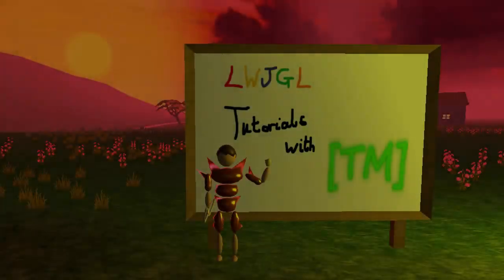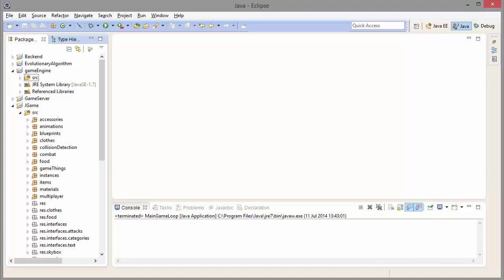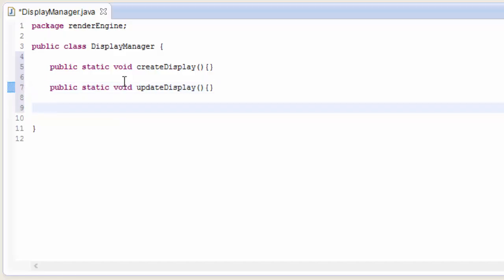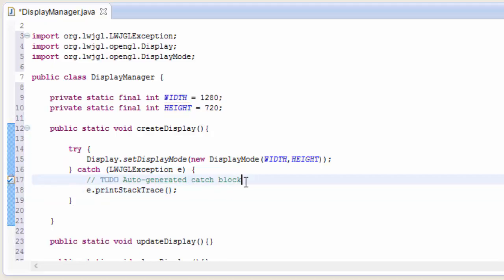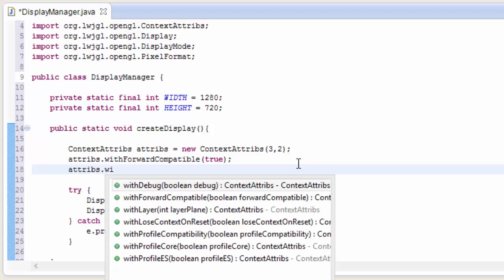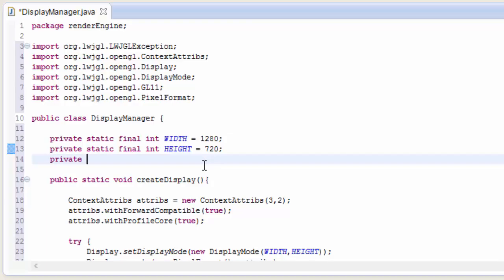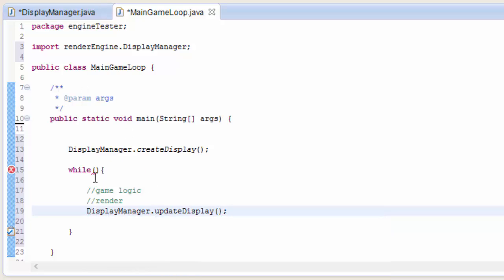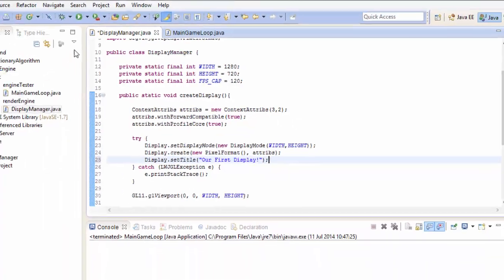OpenGL 3D Game Tutorial 1: The Display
LWJGL 2 tutorial series on how to create a 3D Java game with OpenGL!

Common Problems:

-In case you had annotations off, you need to do the ContextAttribs stuff all in one line like this:
ContextAttribs attribs = new ContextAttribs(3, 2).withForwardCompatible(true).withProfileCore(true);

-If you get the following error: org.lwjgl.LWJGLException: Could not create context (WGL_ARB_create_context) then your computer may not support the version of OpenGL that we're trying to use (version 3.2). Try removing the parameters from the Display.create() method and try again.

- Make sure you didn't miss the "!" in the "(!Display.isCloseRequested())" part.